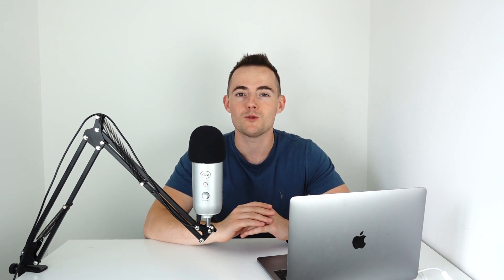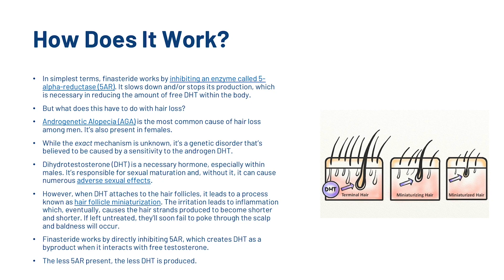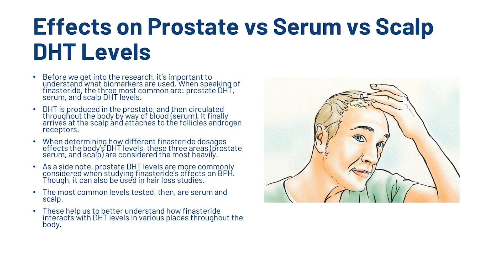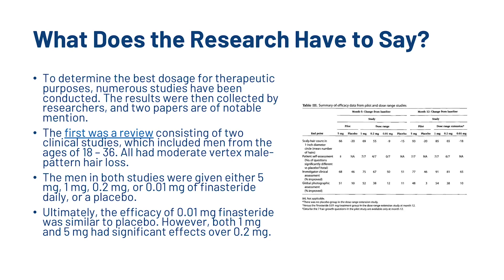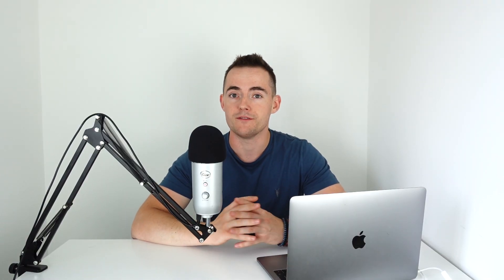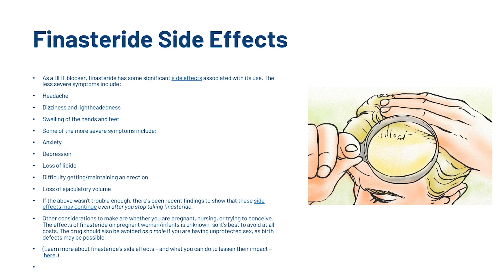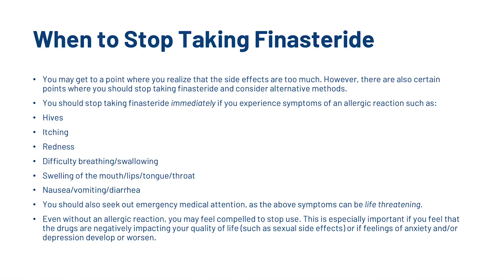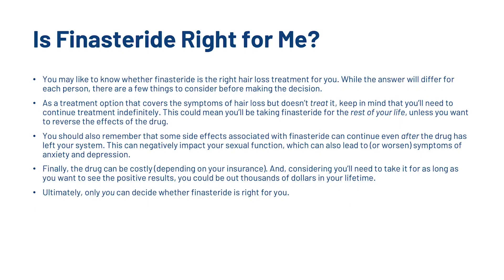Best Finasteride Dosages For Hair Loss - What Dose Works?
In this video, we look at the best finasteride dosages for hair loss and what dose is best for you.

We look into:
•What Is Finasteride?
•Finasteride Doses for Hair Loss: 0.5 mg vs. 1 mg vs. 5 mg
•What Does the Research Say?
•Propecia vs. Generic Finasteride: A Difference?
•Finasteride Side Effects
•Is Finasteride Right for Me?

Transcription

Finasteride is an oral medication which is only available by prescription. It was initially used in the treatment of Benign Prostatic Hyperplasia (BPH), but the unintentional side effect made it popular in the treatment of Androgenetic Alopecia (AGA).

Finasteride was approved for use in the treatment of hair loss in 1997, and it was marketed under the brand name Propecia.

In simplest terms, finasteride works by inhibiting an enzyme called 5-alpha-reductase (5AR). It slows down and/or stops its production, which is necessary in reducing the amount of free DHT within the body.

But what does this have to do with hair loss?

Androgenetic Alopecia (AGA) is the most common cause of hair loss among men. It’s also present in females.

While the exact mechanism is unknown, it’s a genetic disorder that’s believed to be caused by a sensitivity to the androgen DHT.

Dihydrotestosterone (DHT) is a necessary hormone, especially within males. It’s responsible for sexual maturation and, without it, it can cause numerous adverse sexual effects.

However, when DHT attaches to the hair follicles, it leads to a process known as hair follicle miniaturization. The irritation leads to inflammation which, eventually, causes the hair strands produced to become shorter and shorter. If left untreated, they’ll soon fail to poke through the scalp and baldness will occur.

Finasteride works by directly inhibiting 5AR, which creates DHT as a byproduct when it interacts with free testosterone.

The less 5AR present, the less DHT is produced.